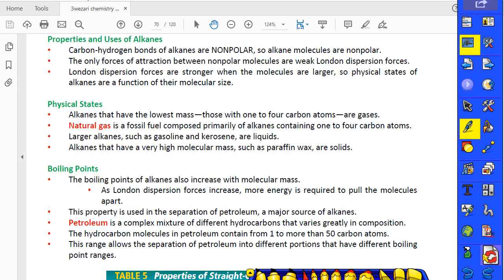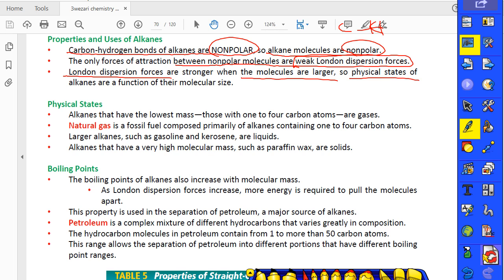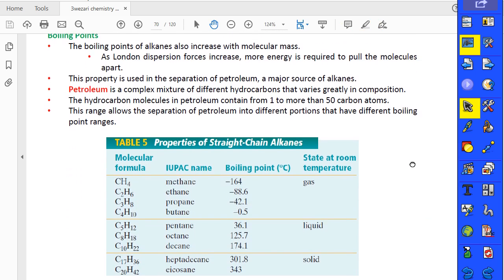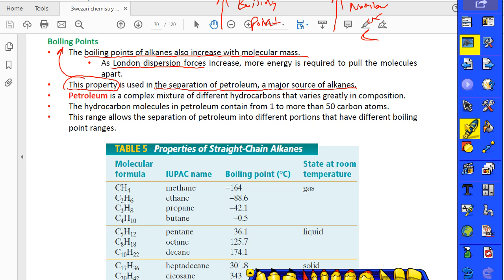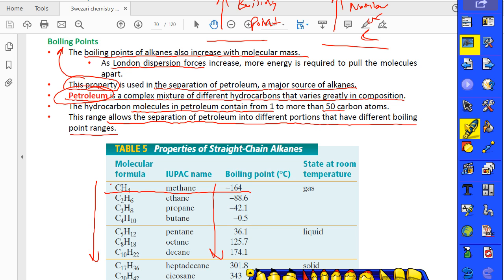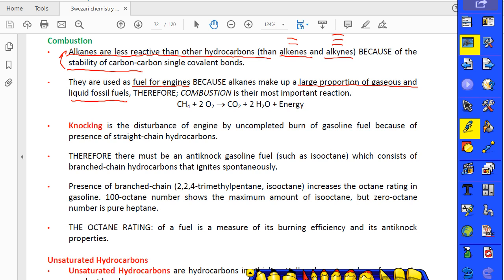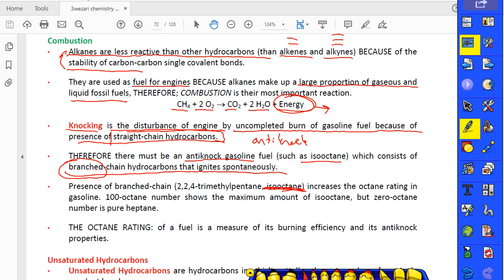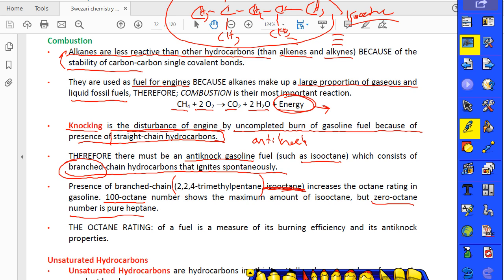Chemistry Grade 12 VIDEO 3 Chapter 10 Section 3 Properties of Alkanes page 135